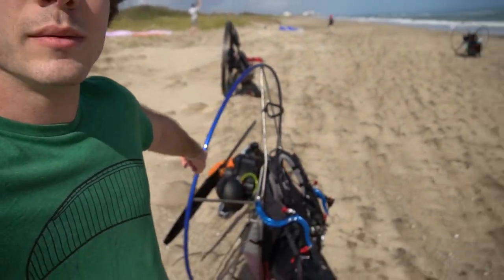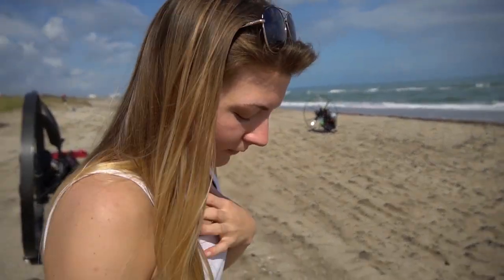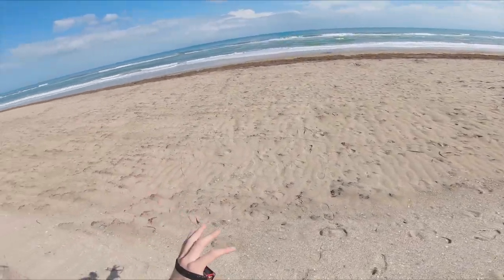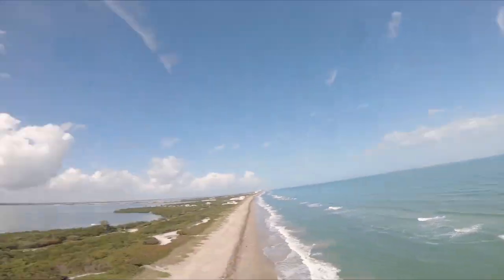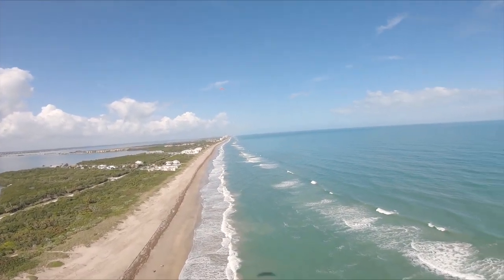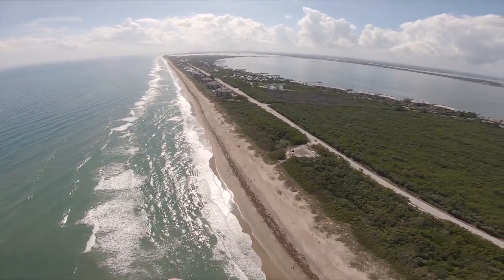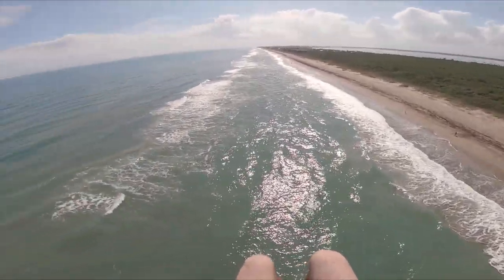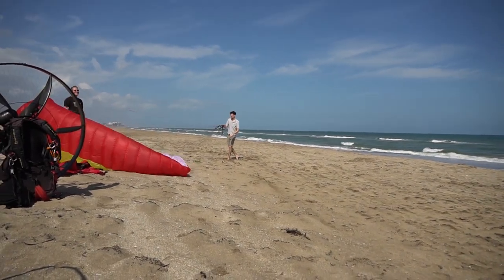First flight of the Maverick Atom 80!